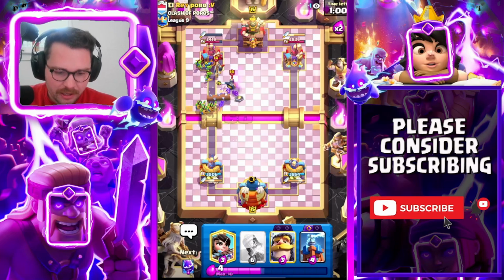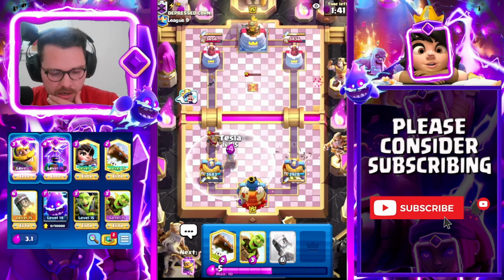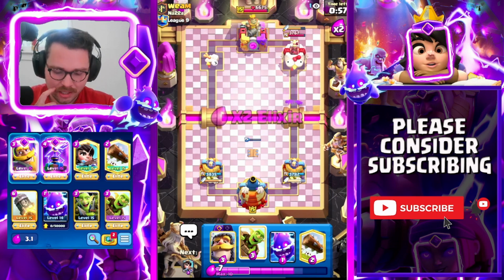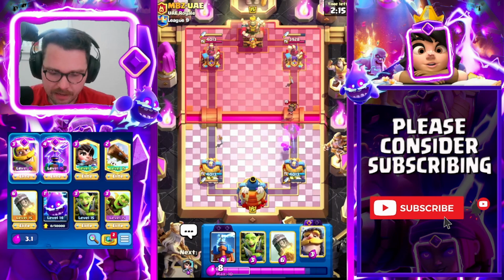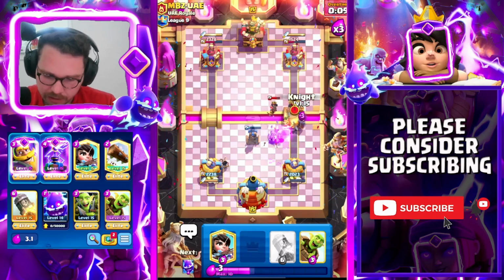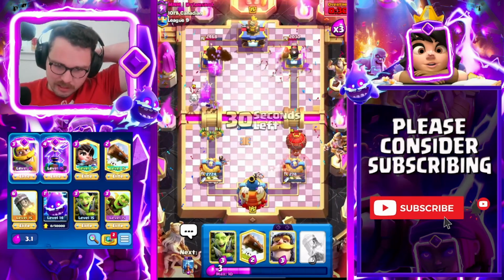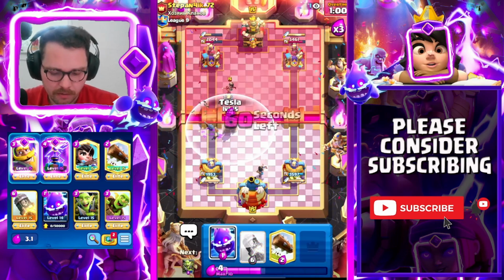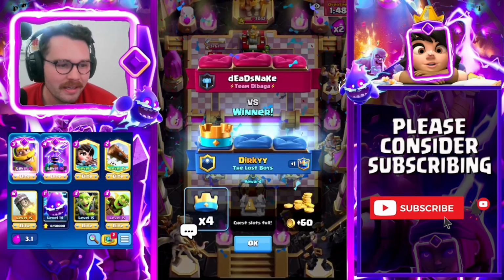LOG BAIT IS *BACK* AFTER BALANCE CHANGES | *BEST* BAIT DECK IN CLASH ROYALE | MASTER THIS DECK!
In this video I will be playing one of the Greatest Decks of All Time, Log bait. Learn how to play log bait with all the tips and tricks in this video! This deck is one of the best Decks after the NEW Balance Changes!

Best Clash Royale Deck May 2024
Best Bait Deck
Best Daggered Duchess Deck
Best Clash Deck